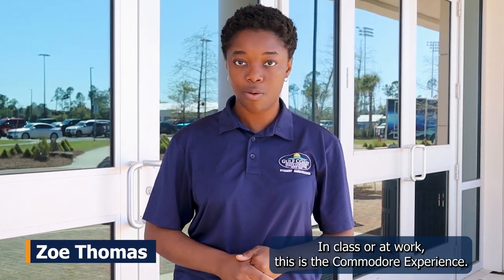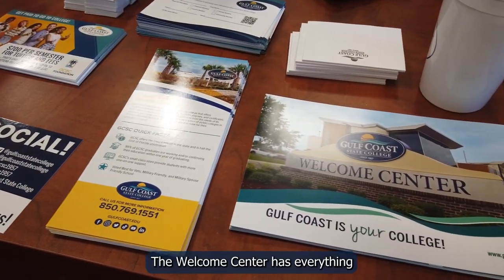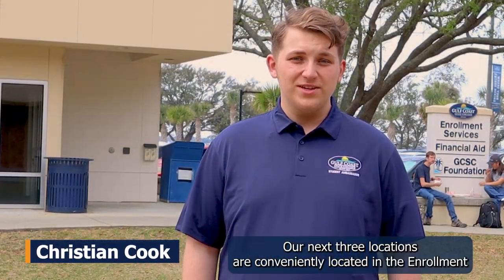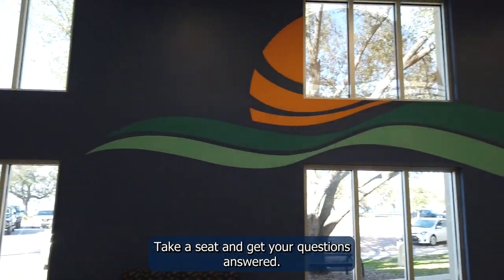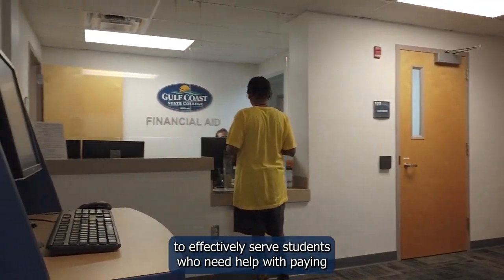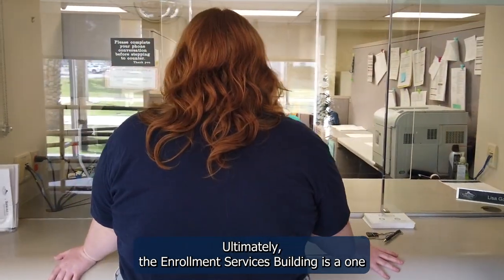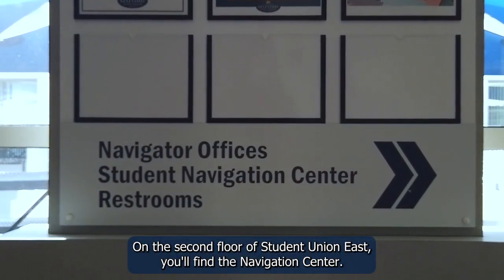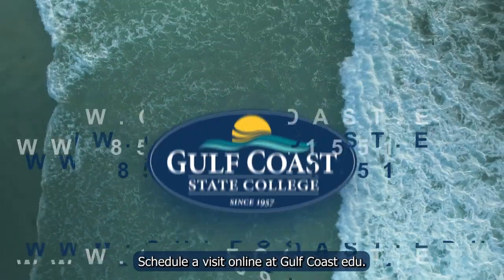Starting with GCSC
Gulf Coast State College, located along Florida’s scenic Emerald Coast, offers a variety of exciting and affordable program options to choose from such as a two-year associate in arts university transfer tracks, associate in science degrees, and four-year bachelor’s degree programs in nursing, digital media, technology, and organizational management. We also offer short-term vocational, technical, and workforce certificate programs along with adult education, corporate training, and community-oriented, personal enrichment courses on evenings and weekends.

 Our fully accredited, supportive environment for learning allows each student to reach their full potential. Students enjoy small, personal classes with an average student-to-teacher ratio of 19 to 1. Highly qualified faculty serve as academic advisors and are fully engaged in the community to provide connections with employers in industries such as culinary, finance, healthcare, technology, business, and the arts. Students have many opportunities to gain valuable academic and real-world experience via internships, clinical, and other career-related placements. All of this is offered with the lowest tuition and fees out of Florida’s 40 colleges and universities. Start here, go anywhere!

Gulf Coast State College is committed to equal access/equal opportunity in its programs, activities, and employment.

Produced by D. Oestreich of Commodore Productions.